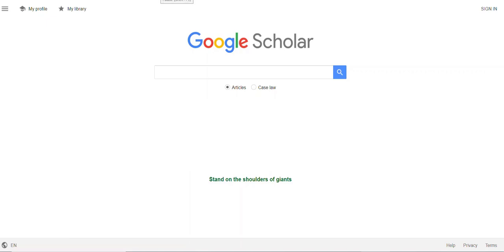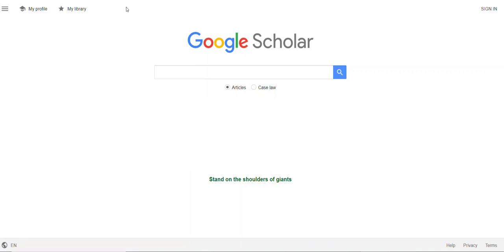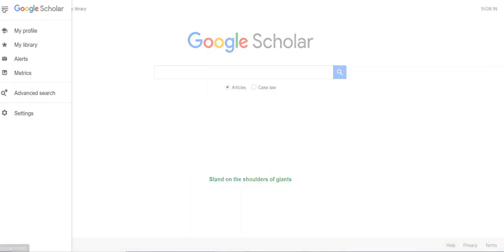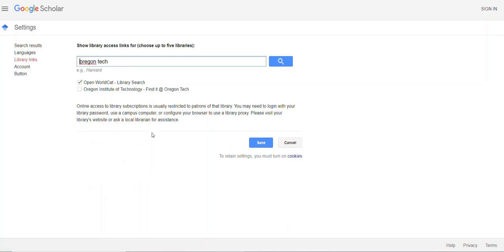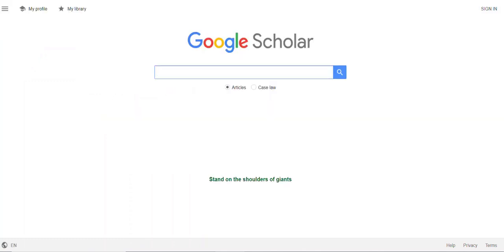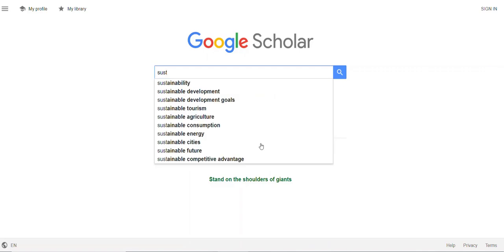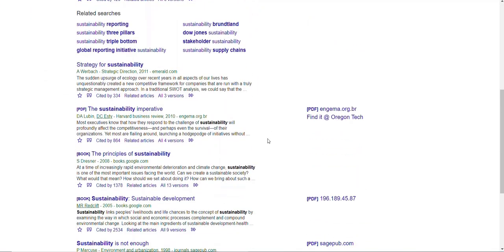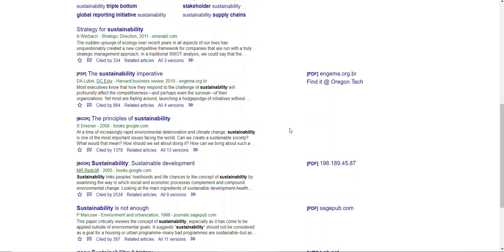How to Link Google Scholar to OIT Library